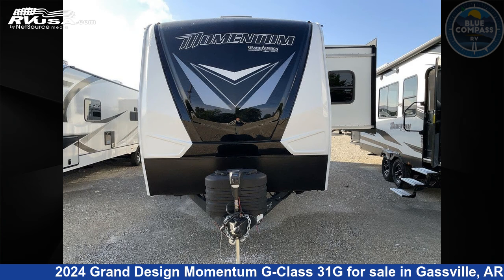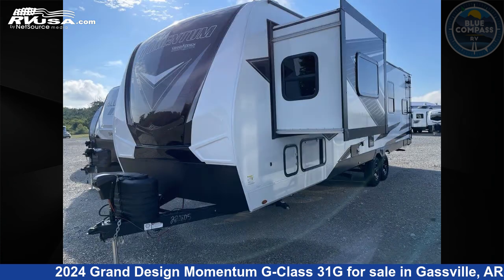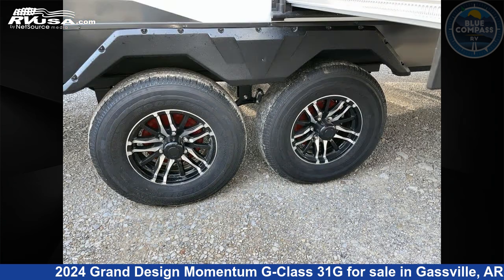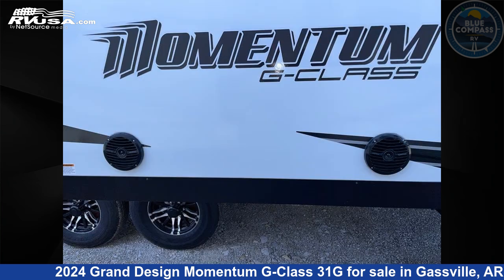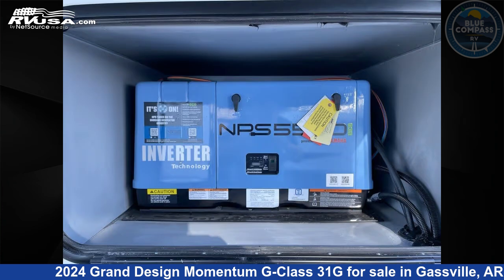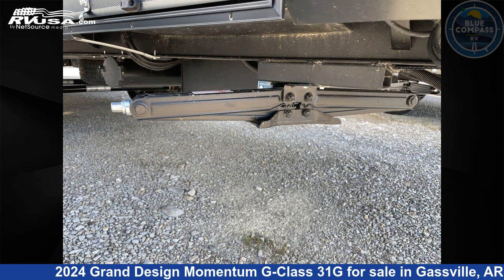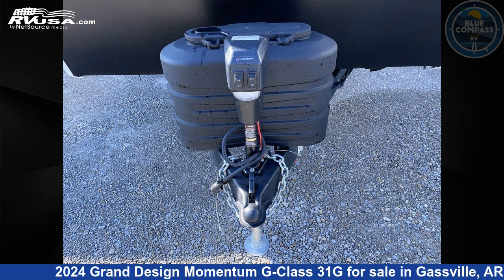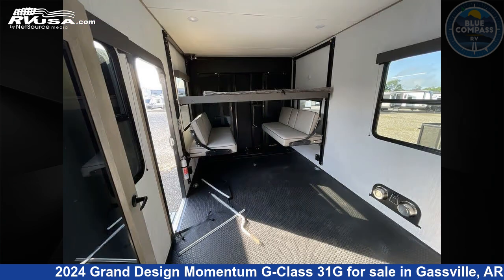Spectacular 2024 Grand Design Momentum G-Class Toy Hauler RV For Sale in Gassville, AR | RVUSA.com